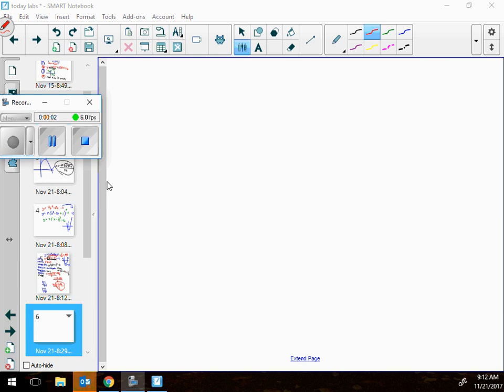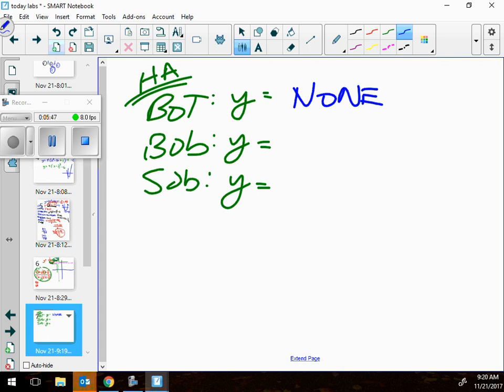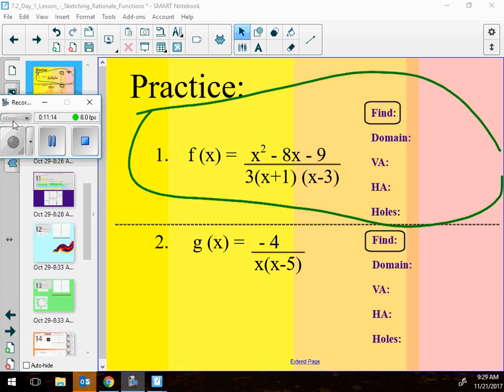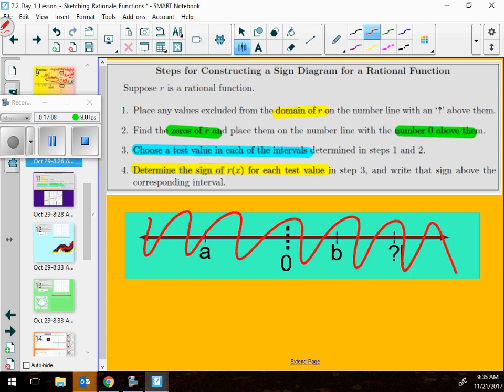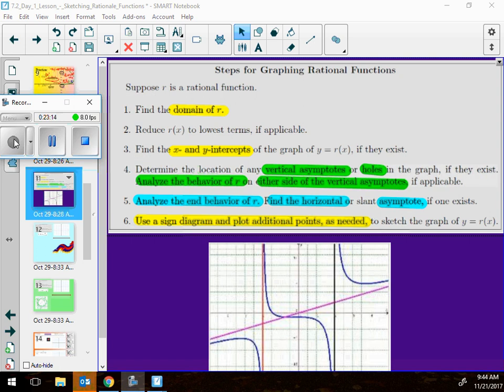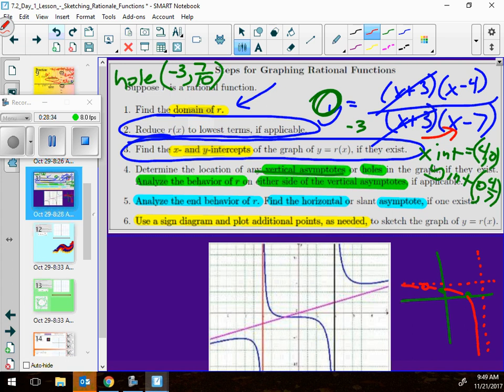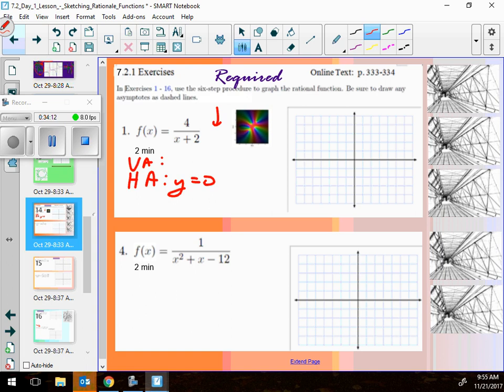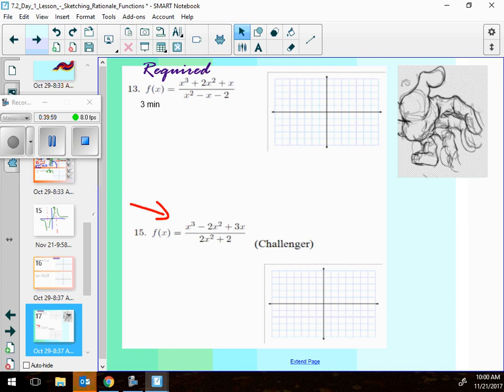November21 HPC 7 2 Day 1 sketching Rational functions